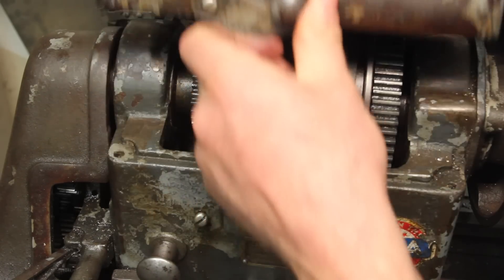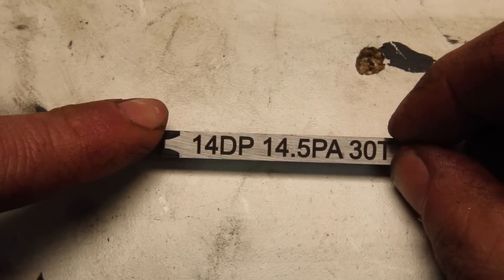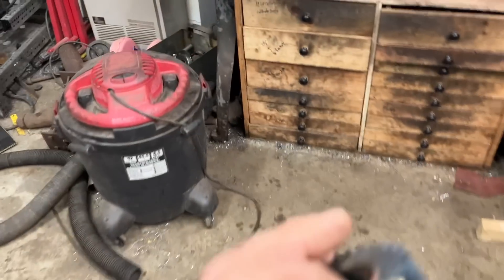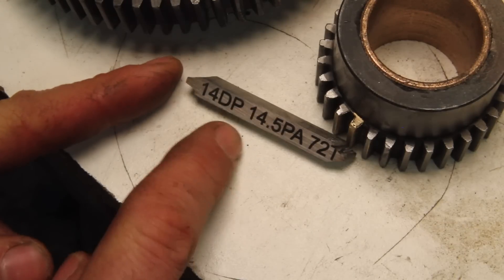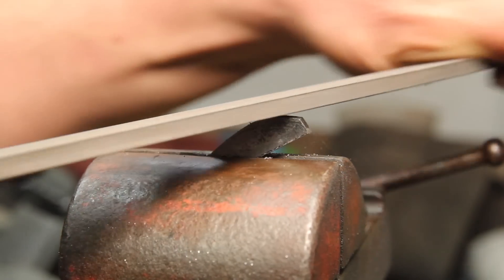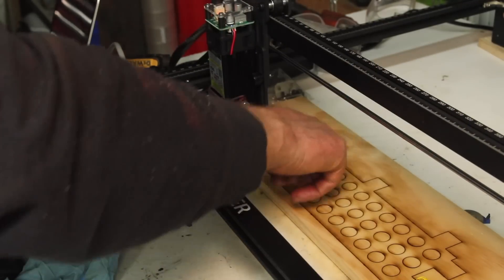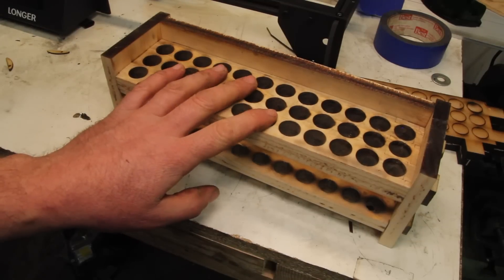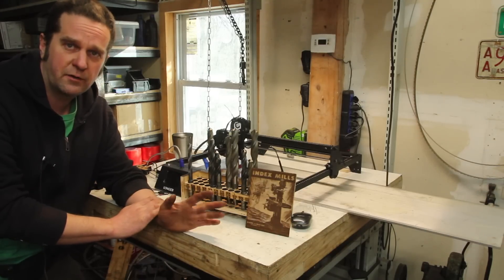Longer Ray5 10W Laser engraver overview- Small but mighty.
I got sent a Longer Ray5 10w laser engraver, and decided to so some projects with it.

It’s a pretty capable machine for a budget laser engraver.  I used to grind a tool bit for my shaper to repair the back gears on my Logan model 200 lathe, since buying involute gear cutters is expensive.  I also used to it help design and layout a replacement for the latch for the back gear rack.
I cut an index for my Morse Taper shank drills, and engraved some shop art related to my Index model 40 milling machine.

If you like what I'm doing here and find some value in it (or you need the drawing of the back gear catch for the Logan lathe), consider supporting my work on Patreon.  Patrons get ad-free videos, behind the scenes content, and a deep feeling of satisfaction and well being that come with knowing they're helping me create.